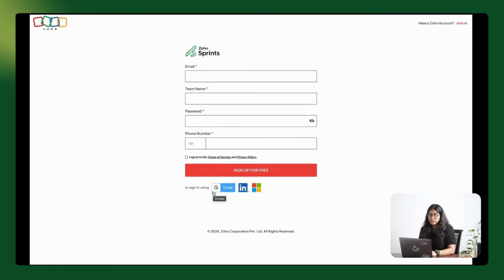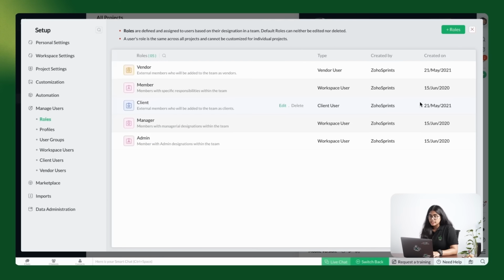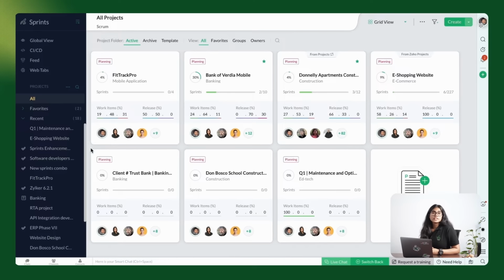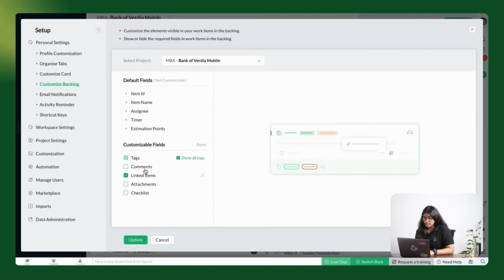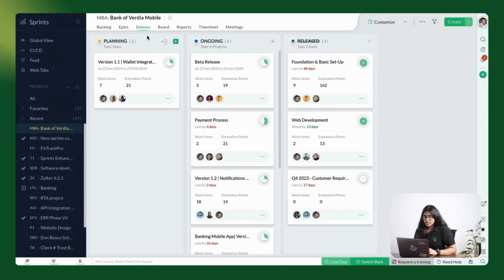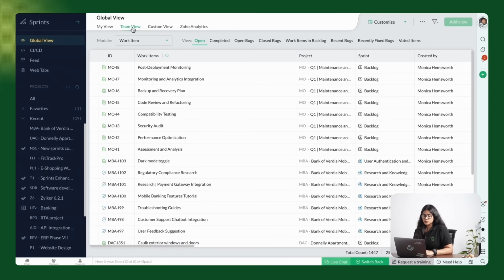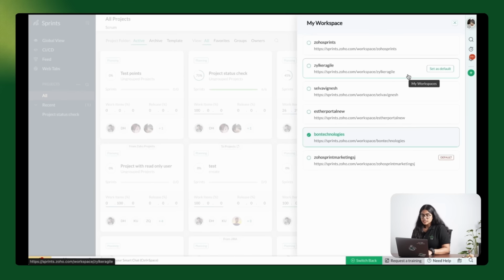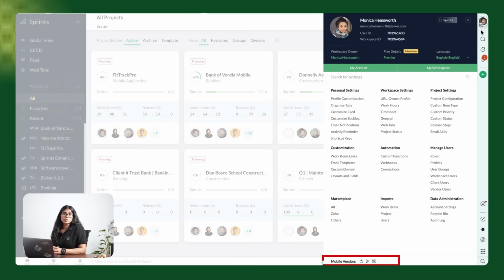Getting Started with Zoho Sprints: An Introductory Webinar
Say hello to Zoho Sprints 2.0! The core of this release lies in a complete facelift of our user interface bundled with a set of powerful feature upgrades that will help you refine the way you sprint with the tool. This is an introductory webinar that lets you take a complete tour of our upgraded version - Zoho Sprints 2.0. Get an overview of how you can manage your Agile project, starting from its sprint planning phase to releases, as our product expert walks you through it end-to-end.